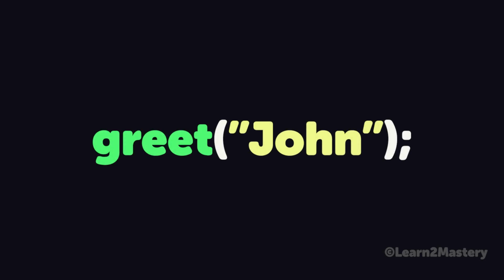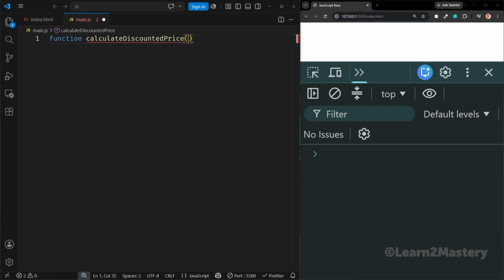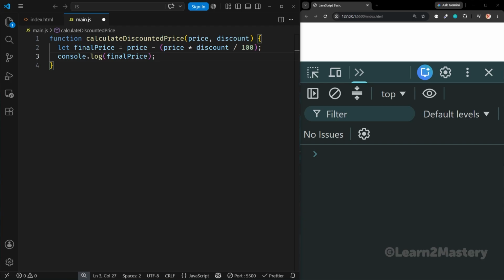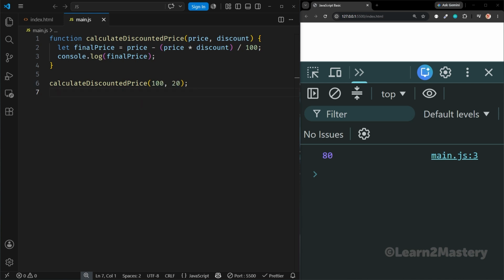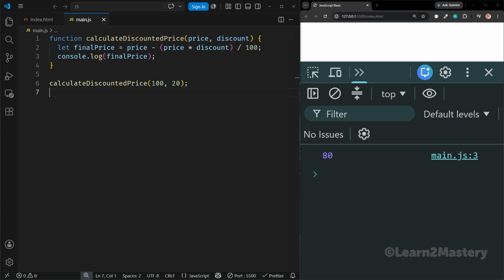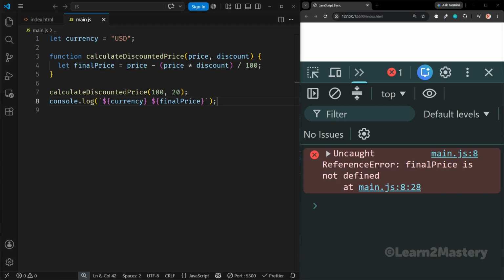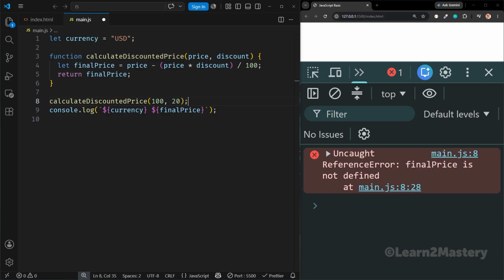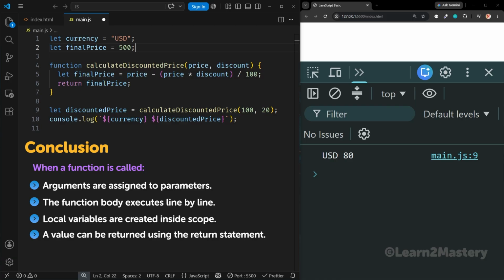JavaScript Functions Explained: Everything You Need to Know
Functions are one of the most important concepts in JavaScript. They allow you to organize your code, reuse logic, and perform specific tasks whenever you need them.

What a function is in JavaScript
 • How JavaScript executes a function

Whether you're a complete beginner or looking to strengthen your JavaScript fundamentals, this lesson will help you understand functions clearly and confidently.

Keep learning, keep coding, and keep mastering JavaScript with Learn2Mastery! 🚀